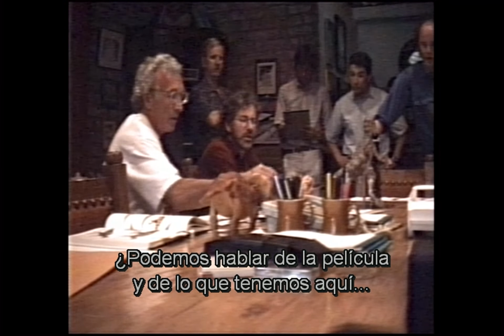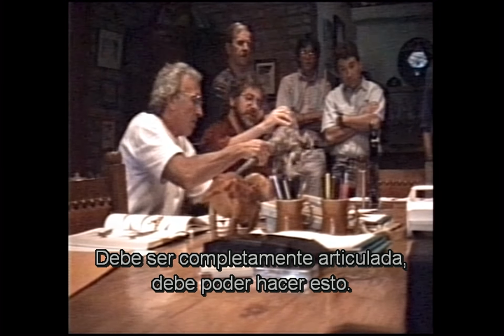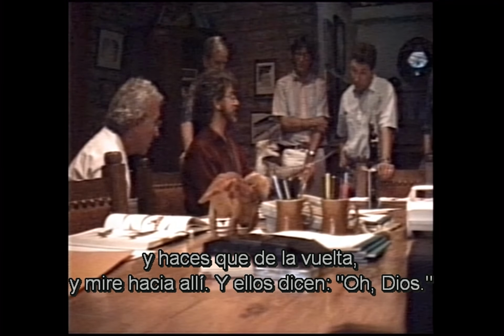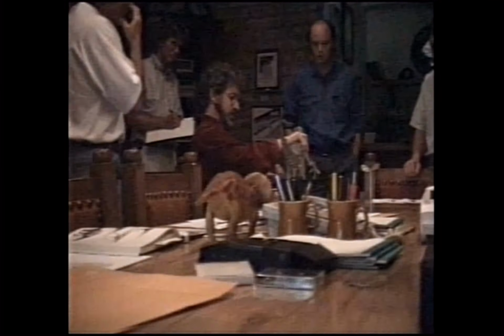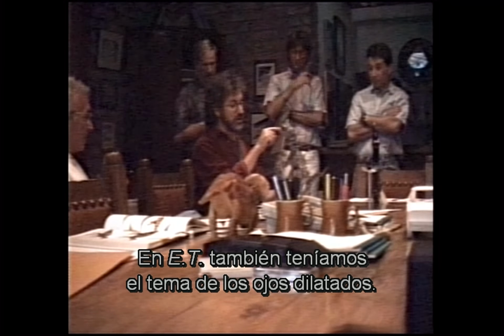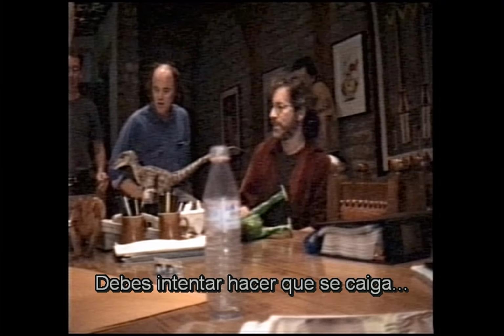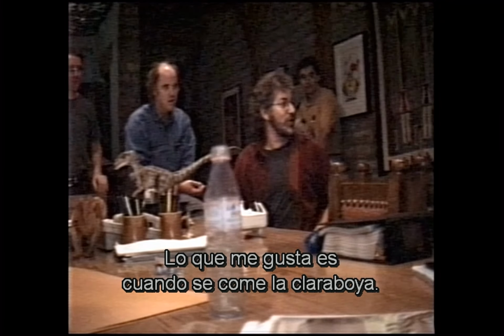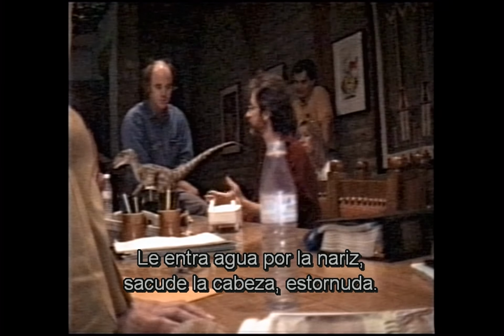Jurassic Park (1993) - Material detrás de cámara [Subtitulado]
Presentaciones detrás de cámaras sobre el proceso de producción.
Incluidos los temas "Theme from Jurassic Park" y "Welcome to Jurassic Park" durante las secuencias de Animáticas/Storyboards.

0:00 | Primeras reuniones de producción
6:20 | Animática de Phil Tippett: Raptores en la Cocina
9:33 | Animática: El Ataque de T-REX
17:25 | ILM & Jurassic Park: Antes y Después de los Efectos Visuales